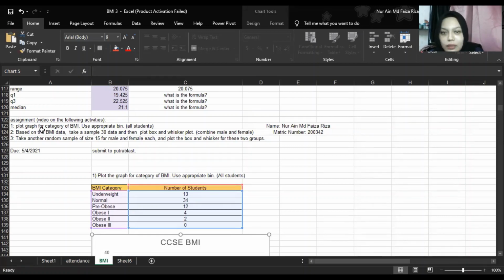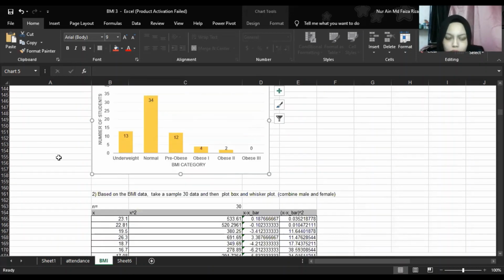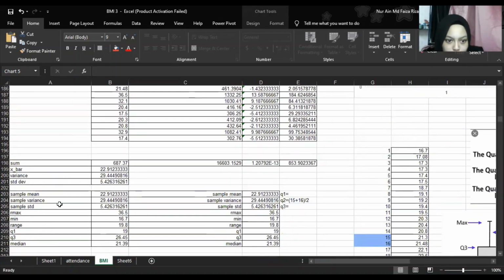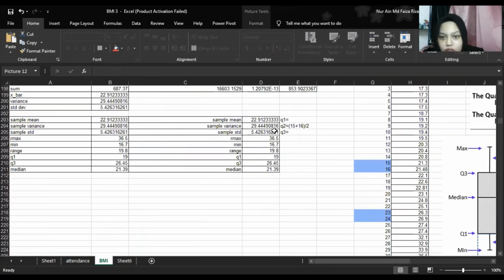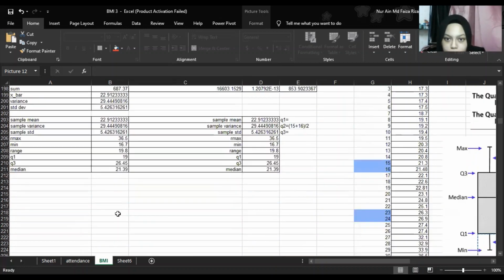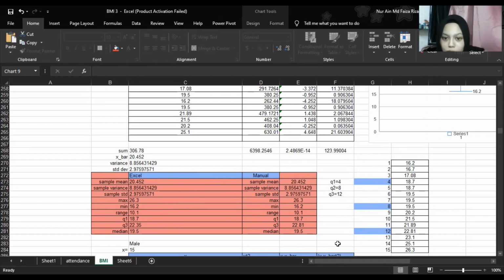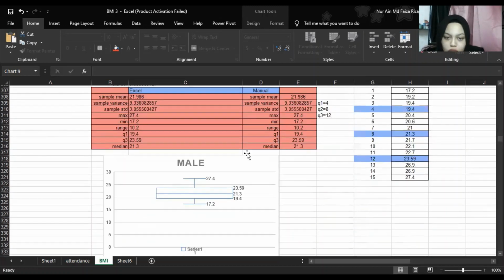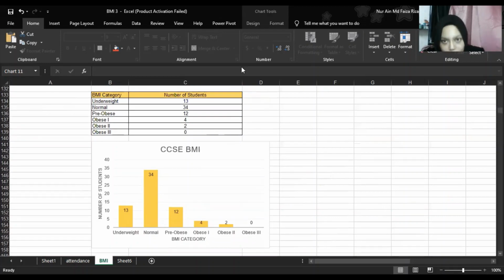ECC3014 - Engineering Statistics (BMI)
Hi. This is my video assignment for BMI. My details are as below:
Name: Nur Ain binti Md Faiza Riza